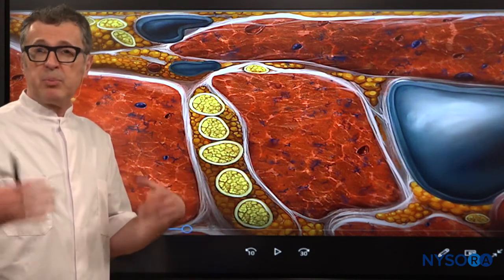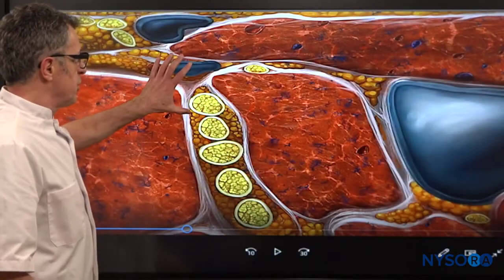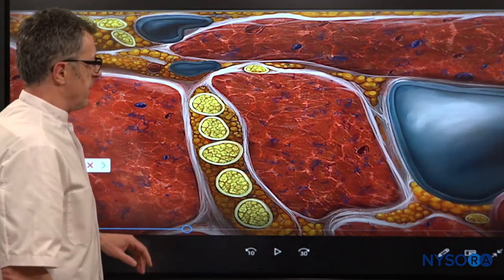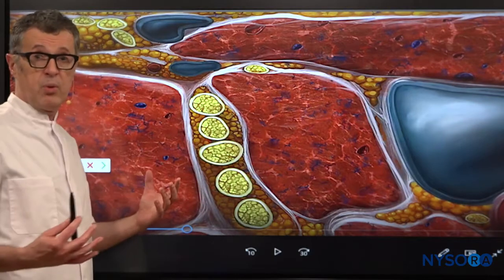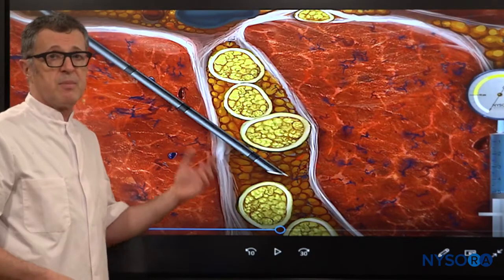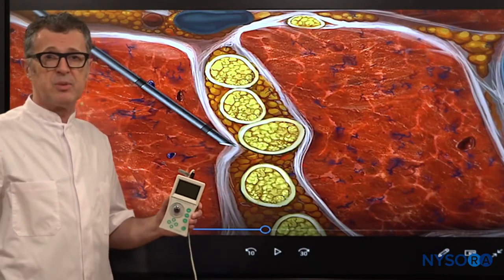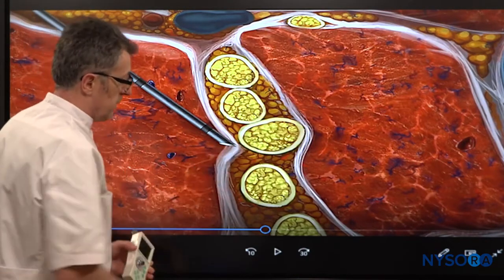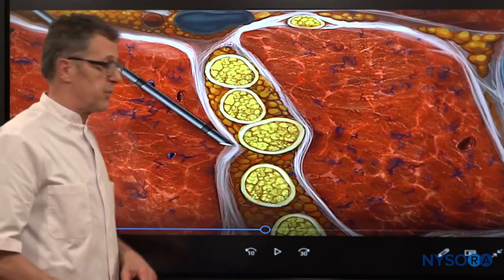The Role of Fascia in Interscalene Plexus